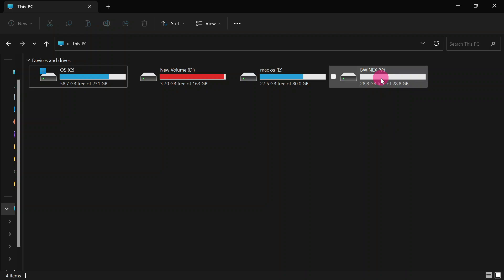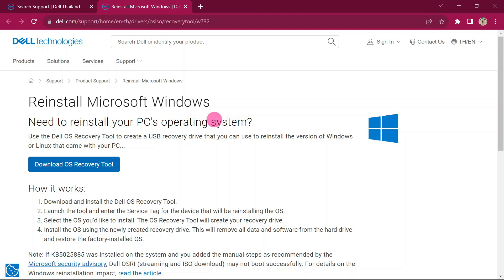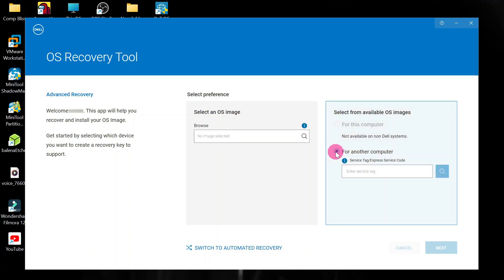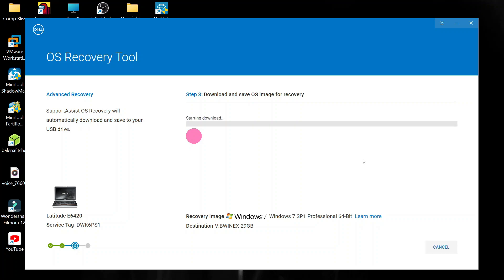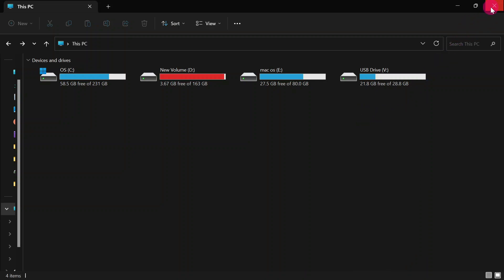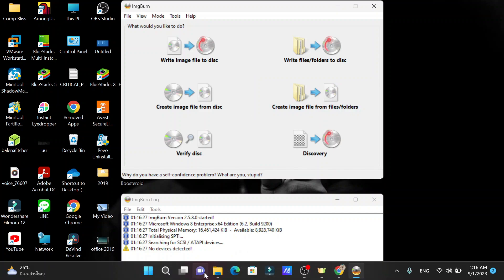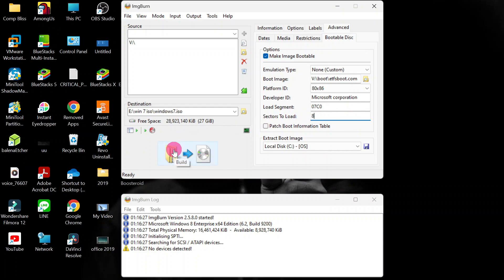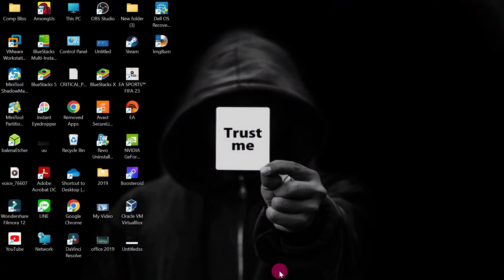How to Download Windows 7 ISO Files and Create a Bootable USB Drive for FREE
🖥️ Want to revive an old PC or just prefer Windows 7? In this tutorial, I'll guide you through the steps to download the official Windows 7 ISO files for FREE and create a bootable USB drive. Perfect for clean installs or troubleshooting! ⚙️✨

32 Bit. Tags
DHVP2Q1
5Y9JKV1

64 Bits. Tags
DWK6PS1
5G5SNS1